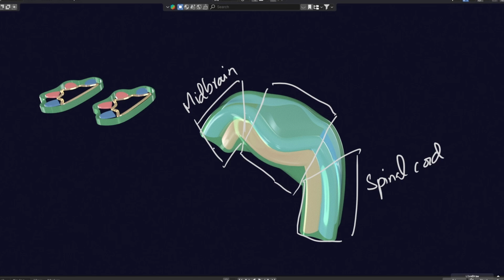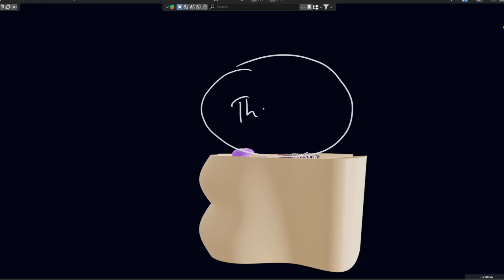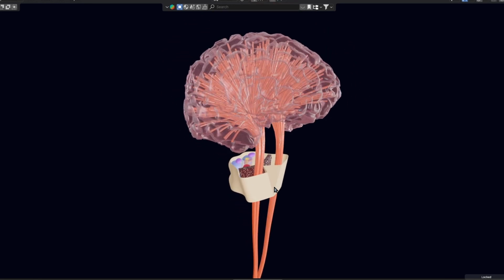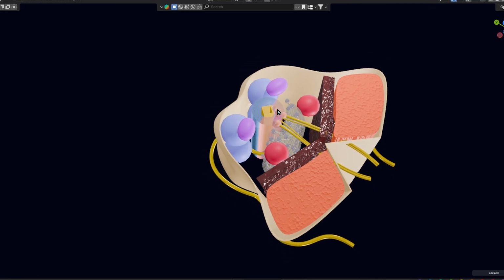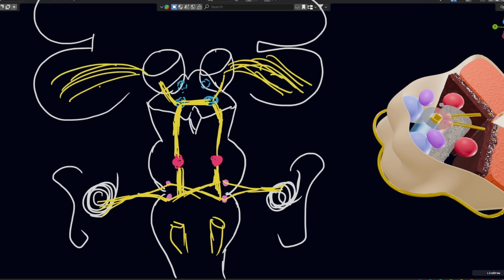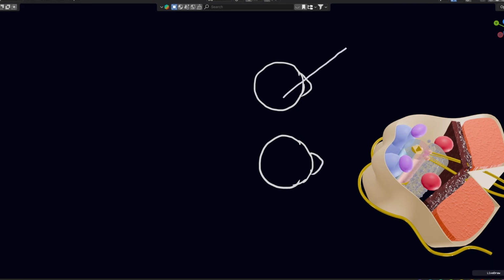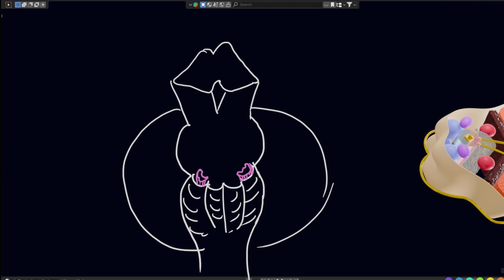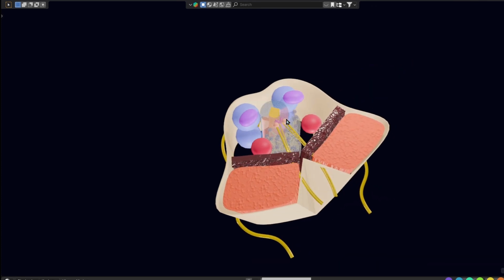3D Midbrain Embryology - Neuroembryology Part 9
In this visual medical lecture, Dr. Aizaz from MedicoVisual talks about the Embryology and development of midbrain part of the brainstem. Basic functions of structures like Superior and inferior colliculi, red nucleus, substantia nigra and Periaqueductal gray matter are also discussed.

00:00 Introduction
03:22 Development of Midbrain
19:50 Functions of Superior and Inferior Colliculi
32:05 Functions of Pretectal nucleus and Edinger-Westphal Nucleus
36:24 Functions of Periaqueductal gray matter
38:58 Functions of Red Nucleus
43:29 Functions of Substantia Nigra